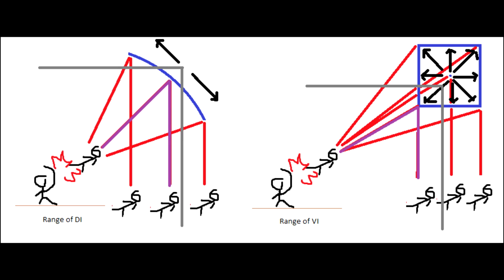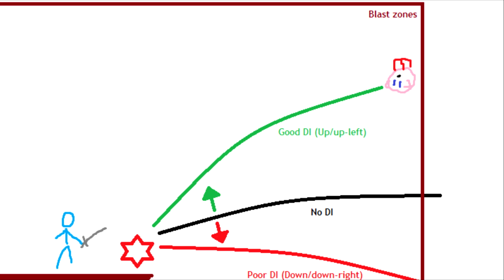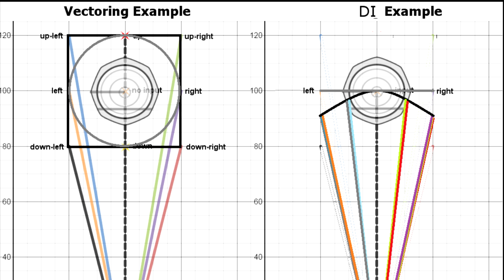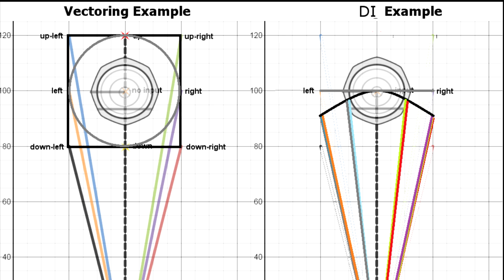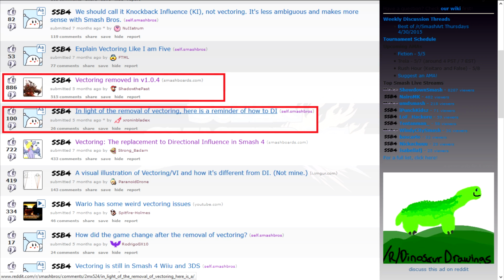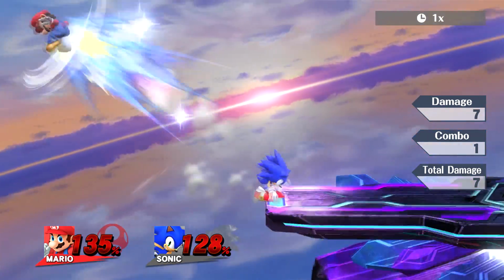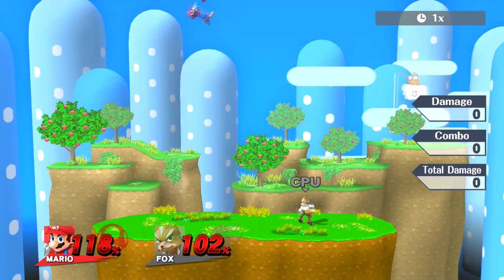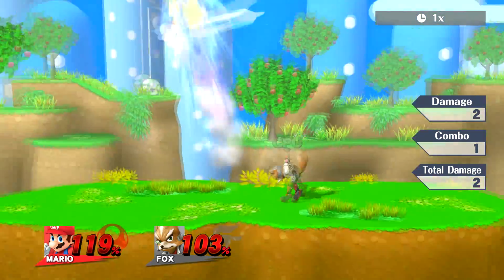Smash 4: Directional Influence (DI) Explanation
With all of the incorrect information I'm hearing thrown around around about how DI works in Smash4, I decided to make a video about it to set the record straight. All of this info is relevant up to version 1.07 of the game (the DI mechanics haven't changed since Wii U version 1.02).

*Note 1: Against moves with COMPLETELY horizontal knockback (i.e CF dtilt), it may be advisable to DI both down and dtowards the stage. You'll survive very slightly longer than if you just DI'd towards the stage, but at the expense of a worse recovery angle.  (Thanks to reddit user sm4shfan for giving the idea for this test)

*Note 2: I want to clarify that given the really wonky nature of the DI in this game, there is a lot of gray area and a lot that we still don't know about the system. I encourage all to post their findings and theories!

*Note 3: DI drawings/graphs aren't mine, all were found on google/reddit

If you enjoyed the video and want to stay in the know about any streams/videos I'll be doing, follow me at these locations: